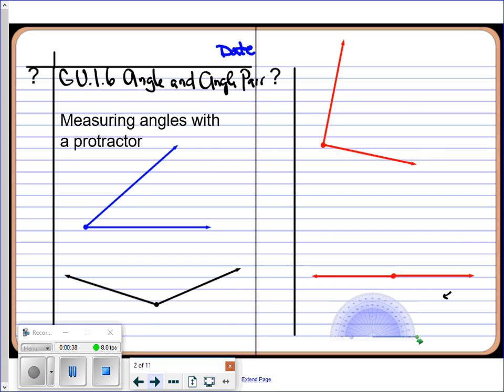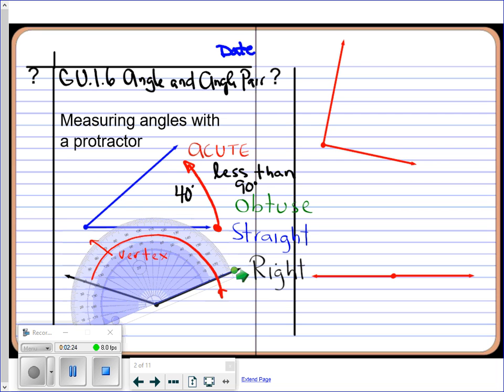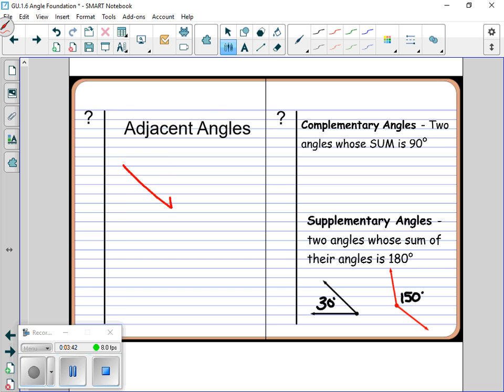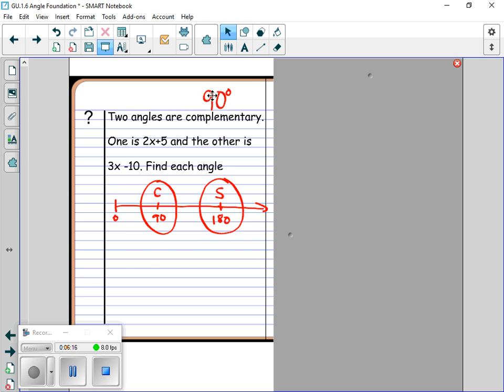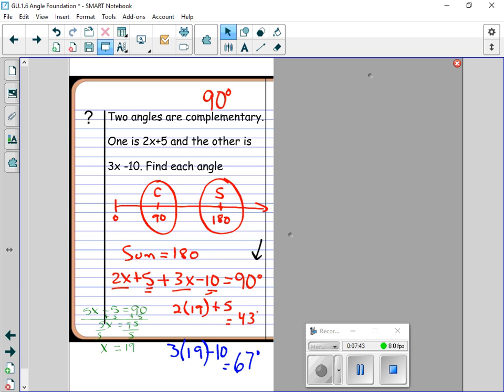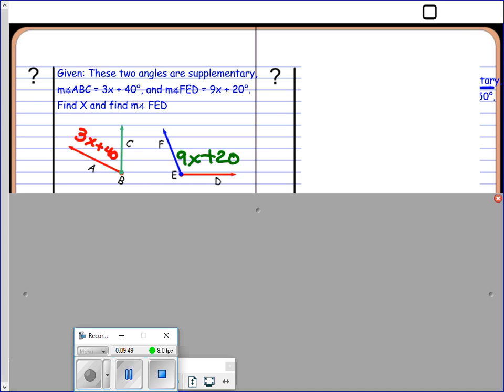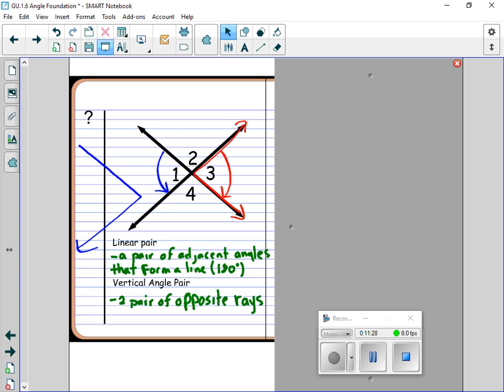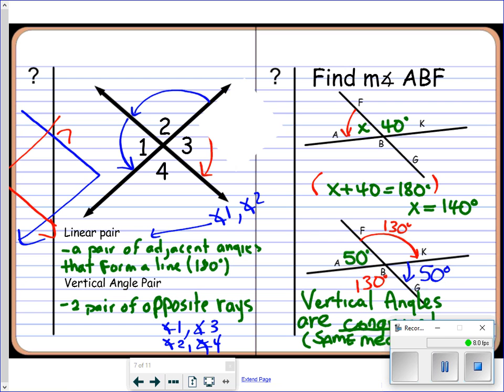GU.1.6 Angles and Anlge Pairs cdhylton